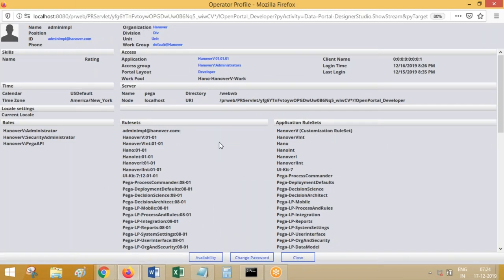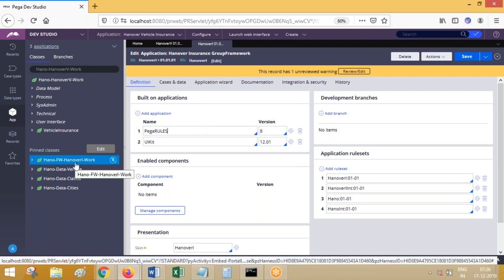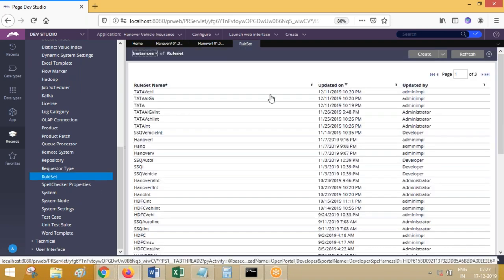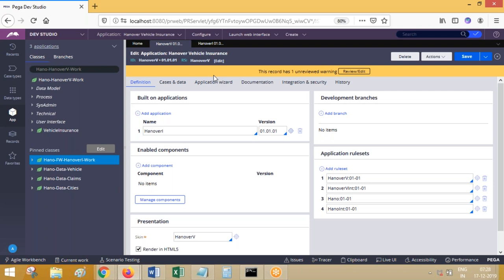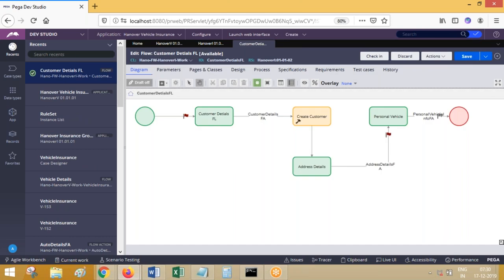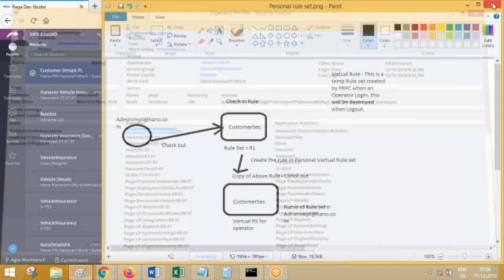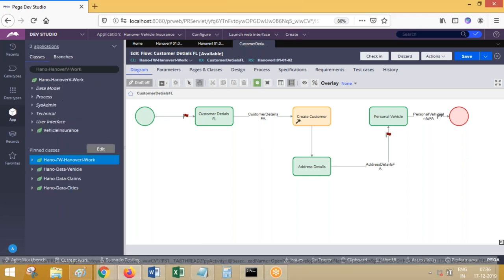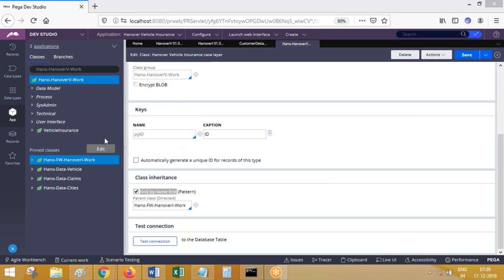Pega Videos | Check in Chek out } Personal Rule Set in Pega | Training Call/Whatsapp:9652532753